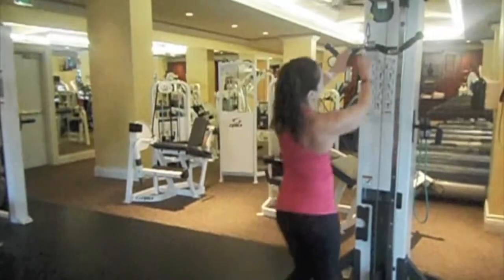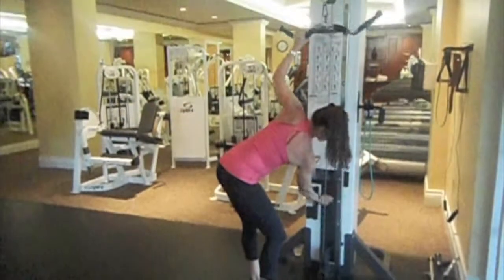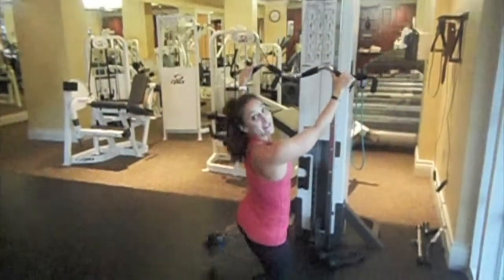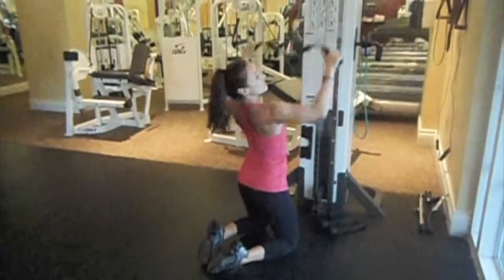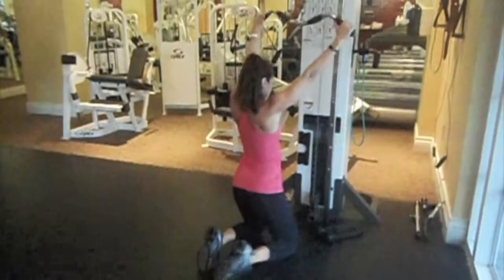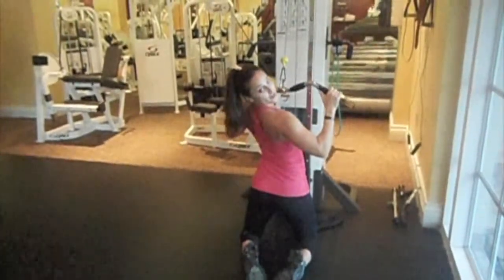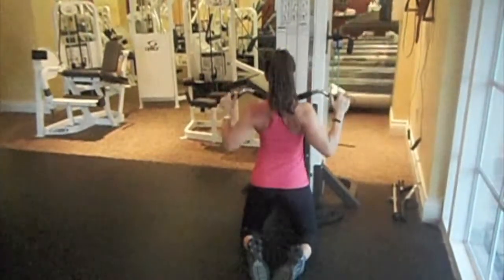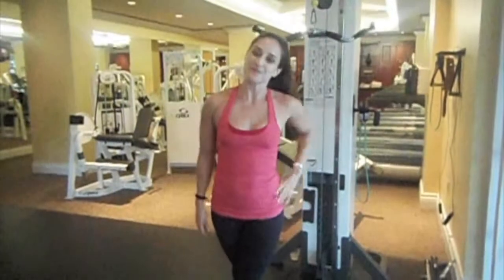Cable Lat Pulldown || GroovySweat.com